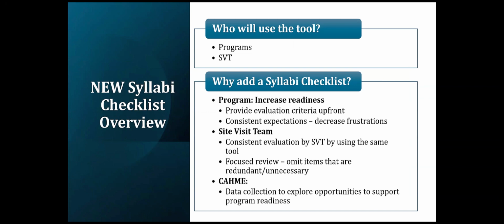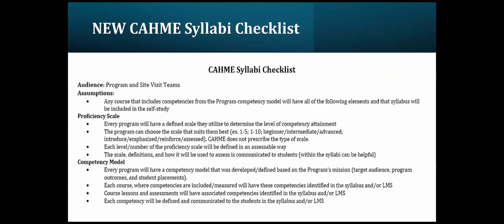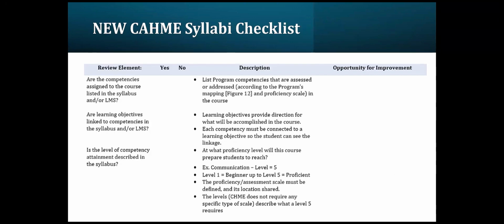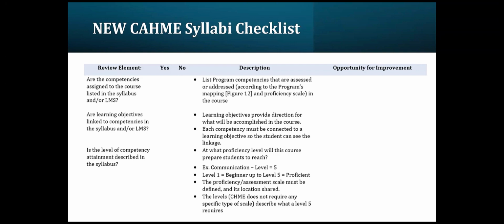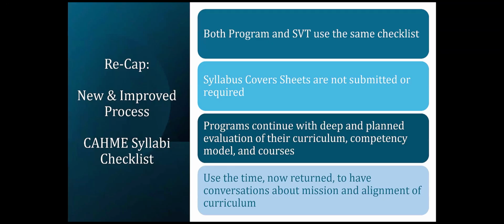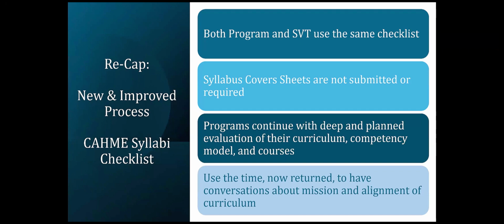CAHME Syllabi Checklist Overview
This video provides a brief overview of the new syllabi checklist CAHME is offering programs to utilize in place of the syllabi cover sheet.